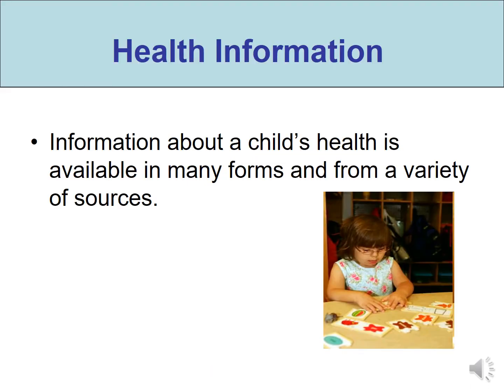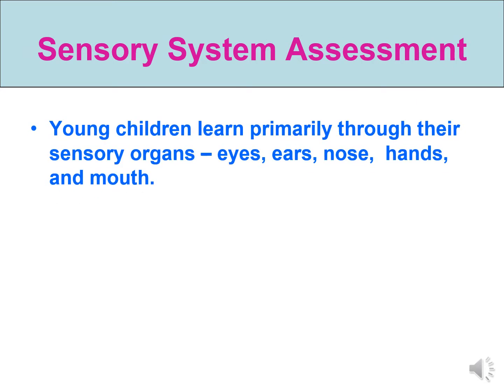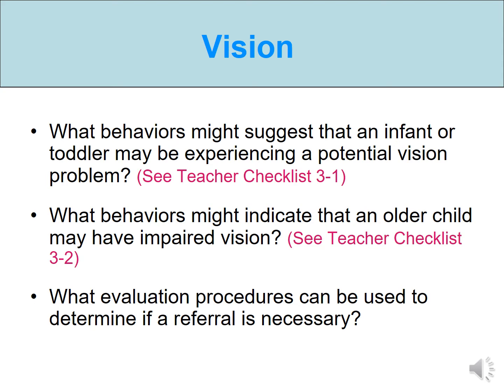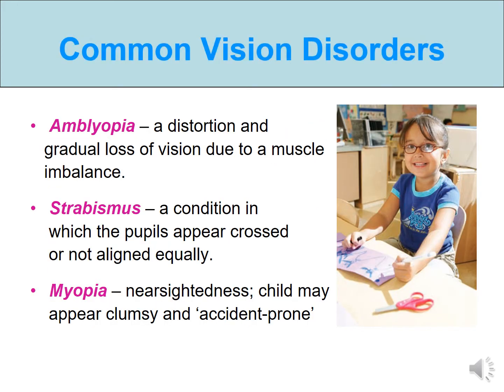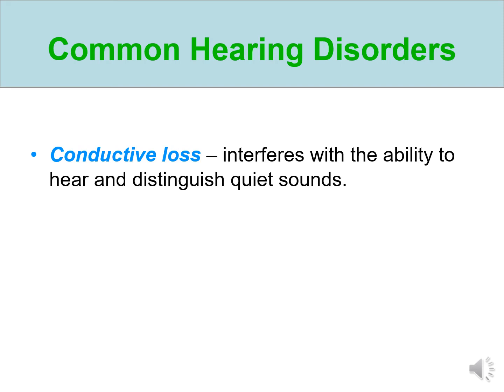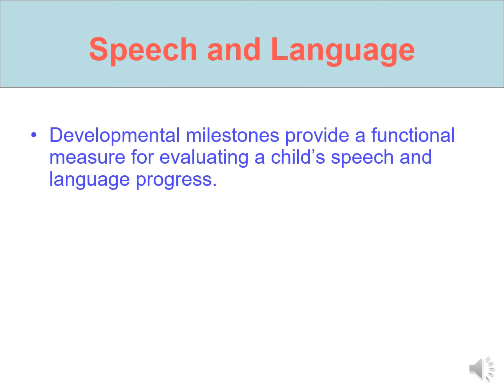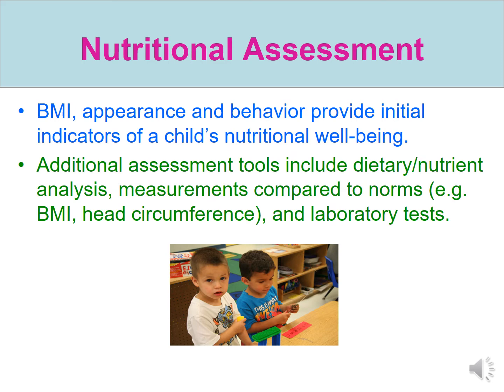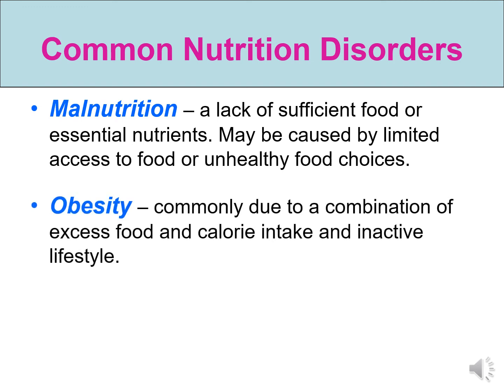Marotz HSN 9e PPT Ch03